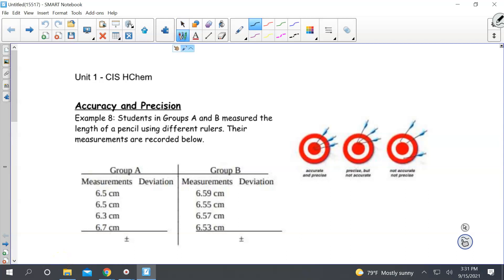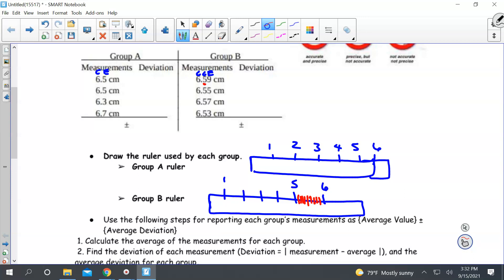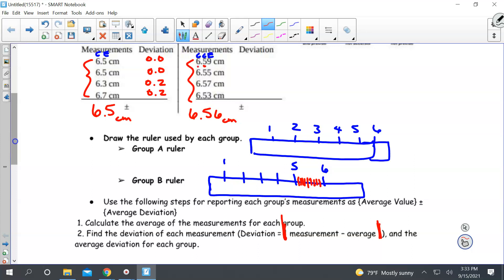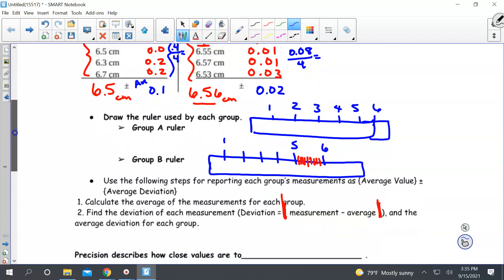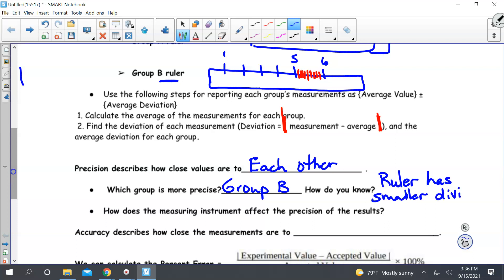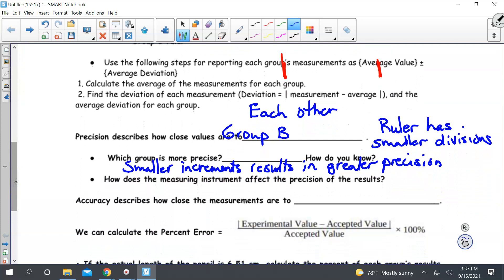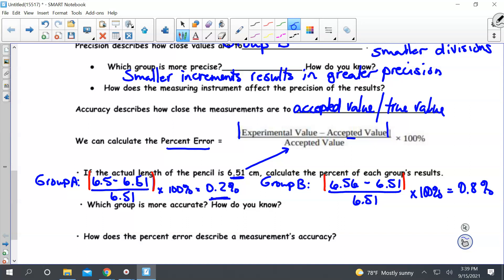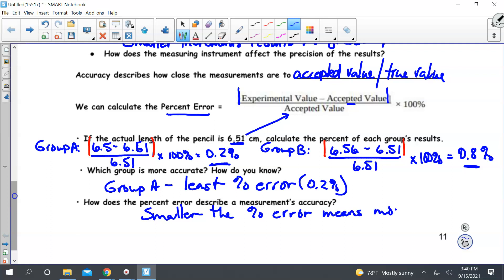HChem Accuracy & Precision - good video